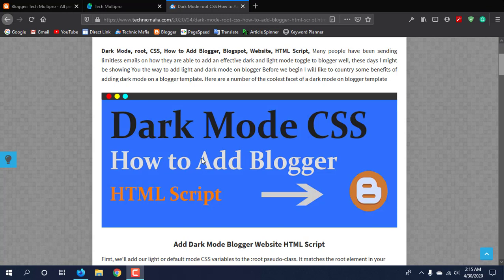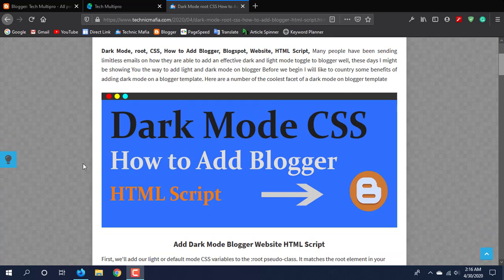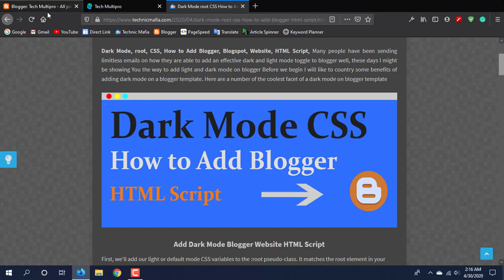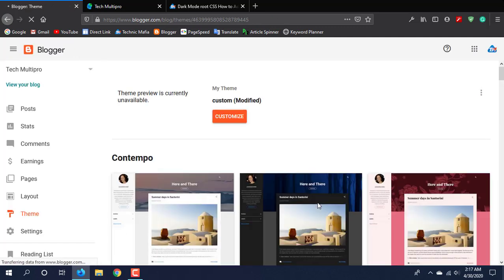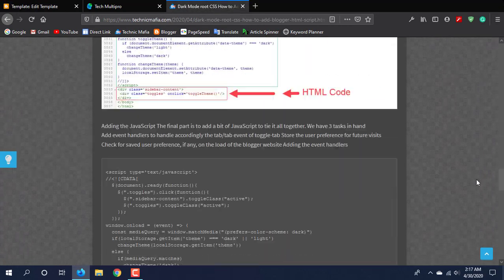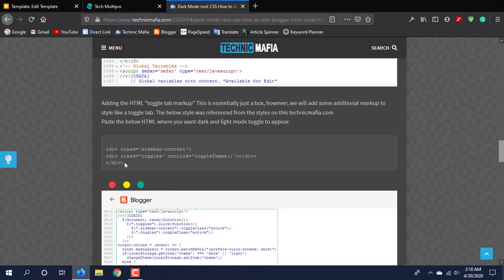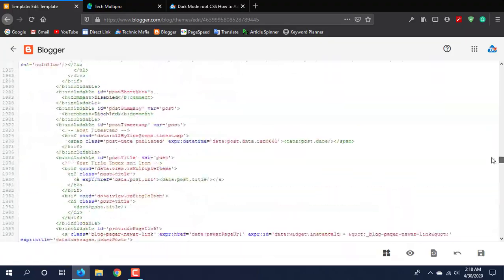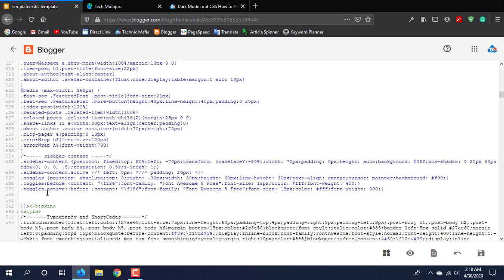How to add Dark Mode Google Blogger Blogspot Website HTML CSS Javascript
1.Dark Mode Google Blogger Blogspot Website
2.Night Mode Google Blogger Blogspot Website
3.Blogger  Dark Mode
4.How to add Dark Mode Google Blogger Blogspot Website HTML CSS Javascript

Doston Aaj ki is video mein aap Logon Ko bataungi blogger per Ke Aise ham Dark Mode install kar sakte hain  dark Mode root CSS  how to add  Night and dark Mode blogger Blogspot website HTML CSS